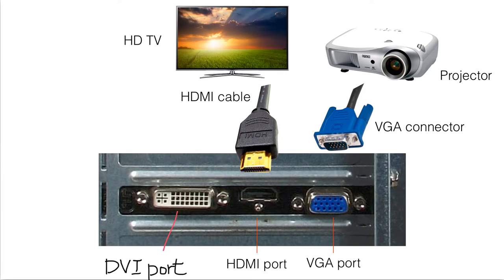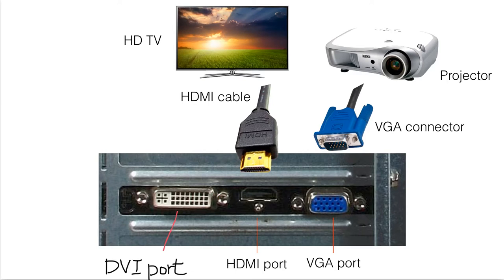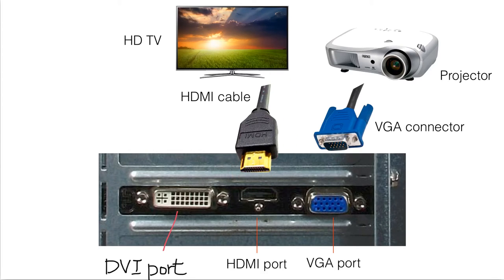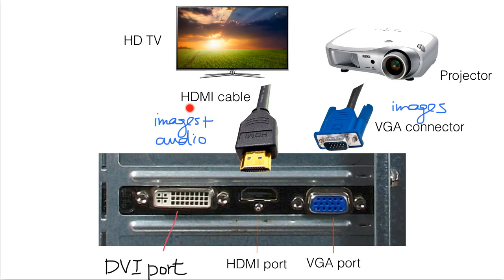11.3b HDMI VGA DVI ports